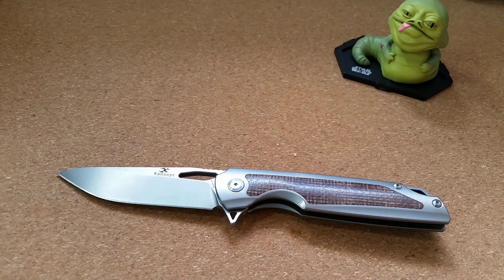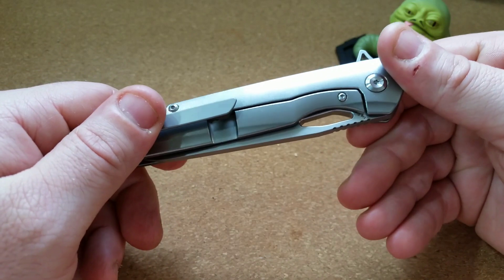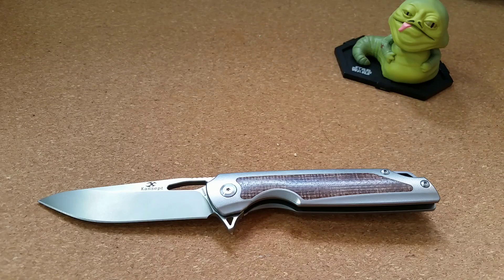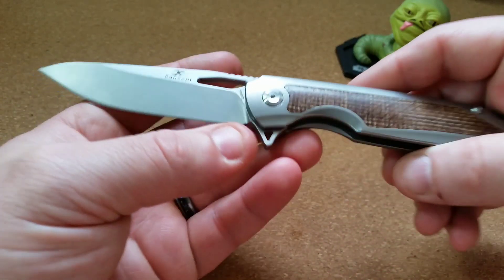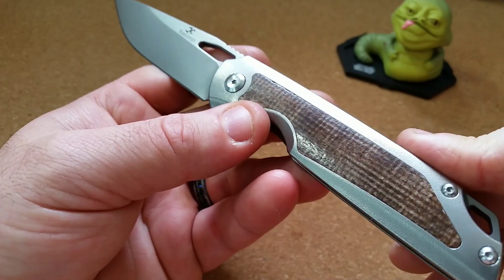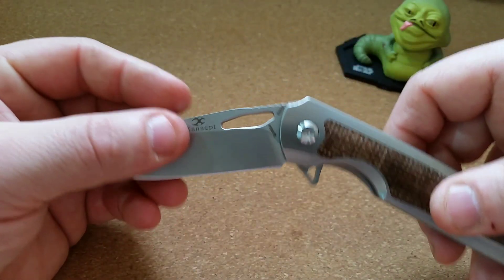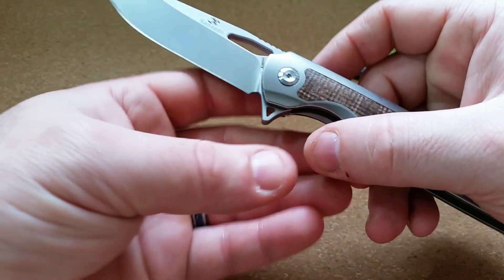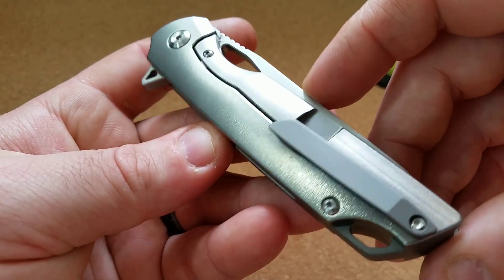The Kansept Knives Warrior (Sort of) Overview